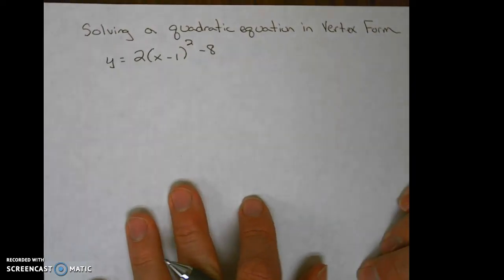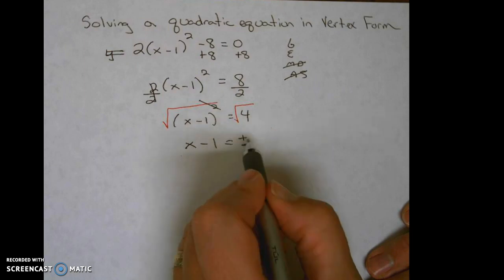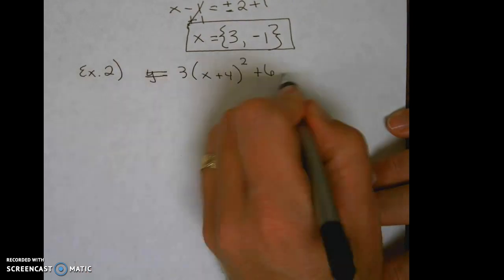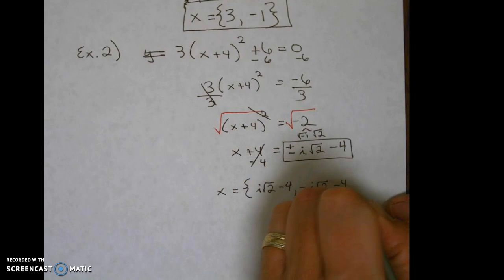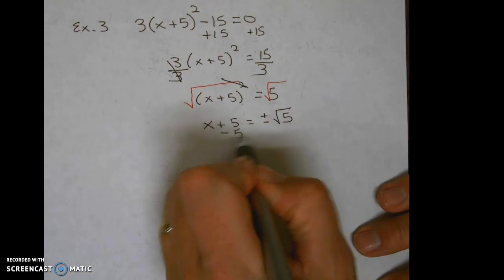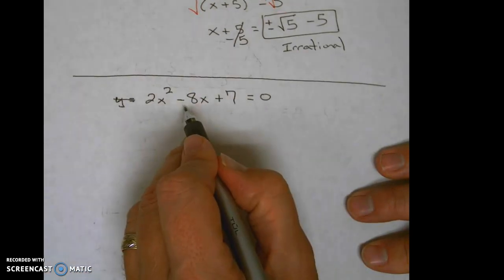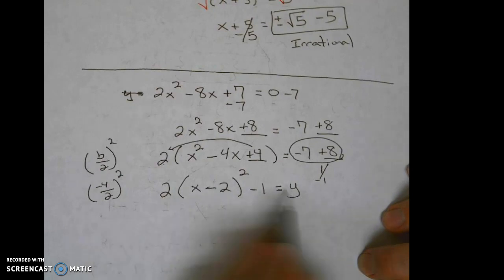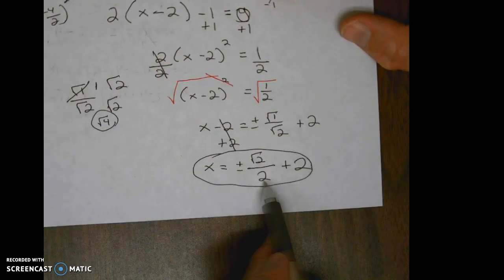Solving Quadratic Equations in Vertex Form